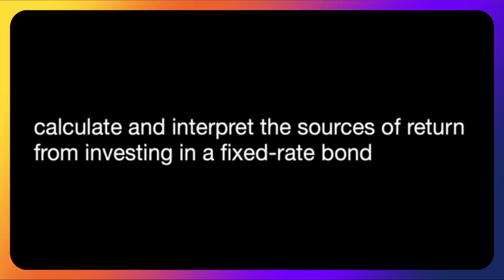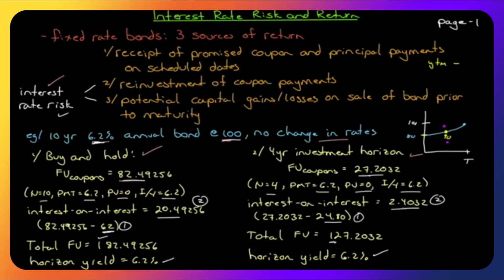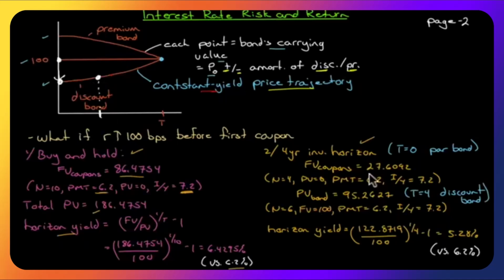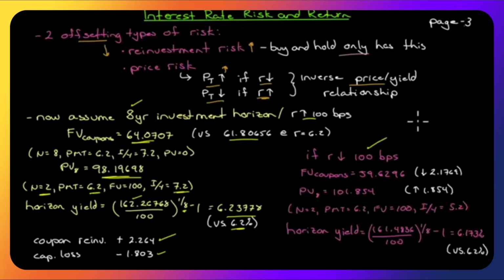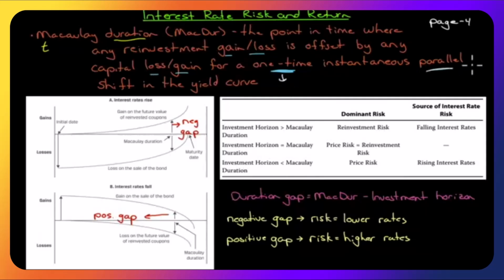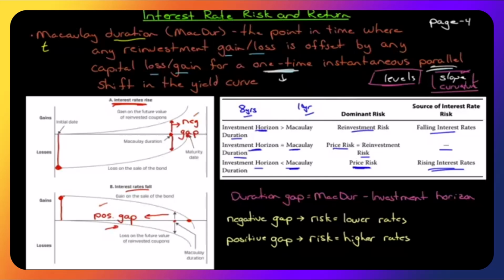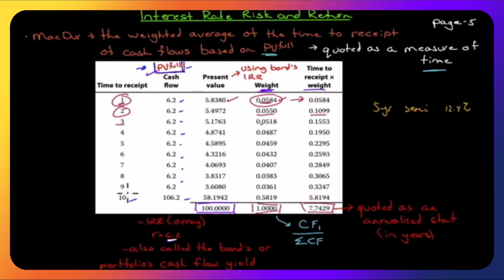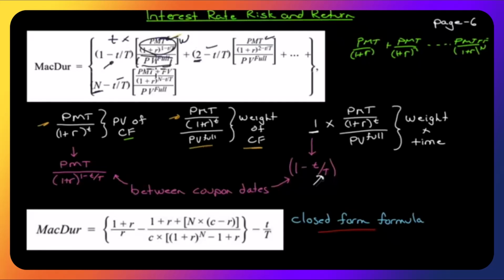Module 07 | Chapter 10 | Fixed Income: Interest Rate Risk & Return | V01 MM Lecture